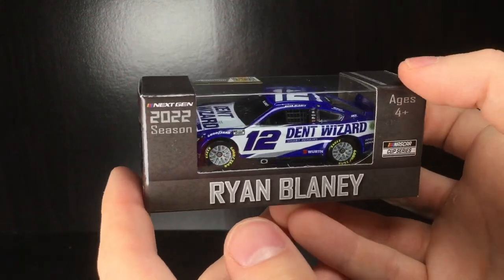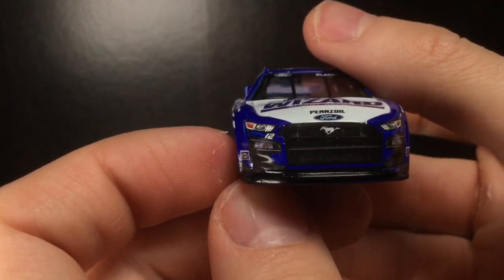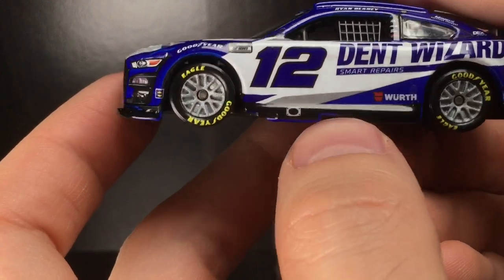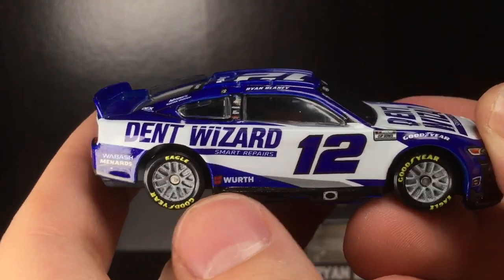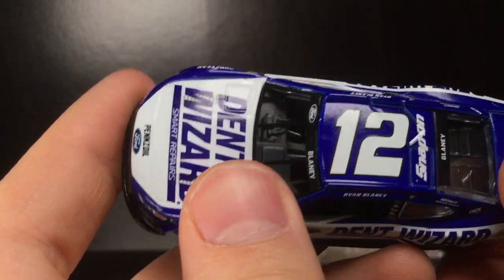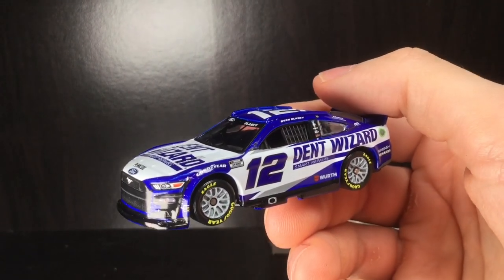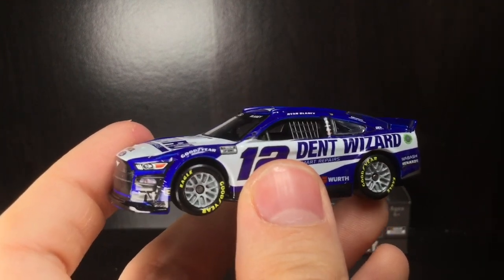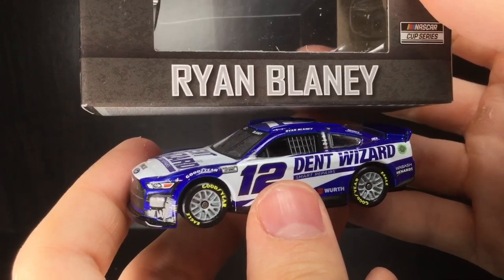2022 RYAN BLANEY DENT WIZARD FORD MUSTANG DIECASTBUFFET NASCAR DIECAST REVIEW 1/64